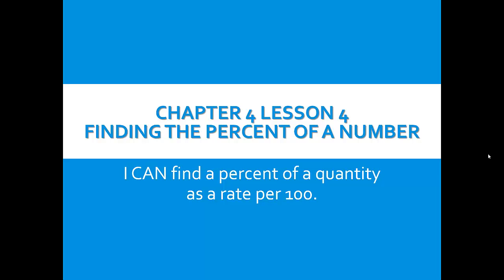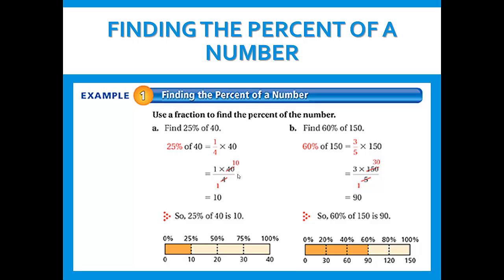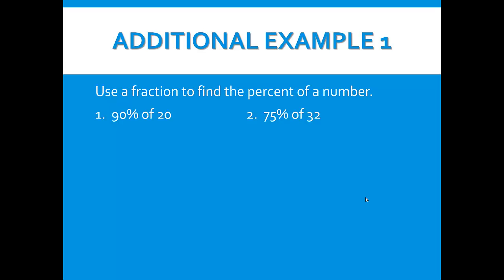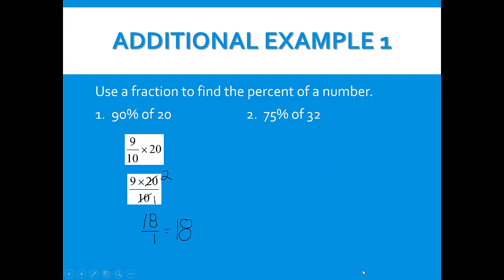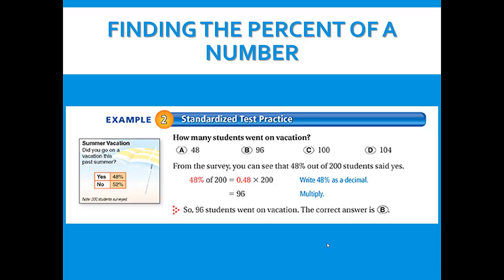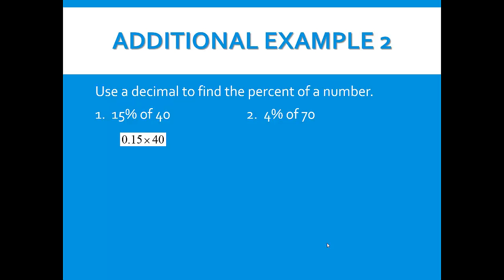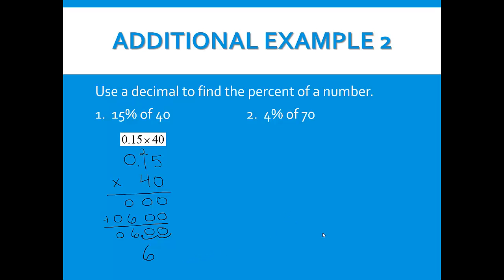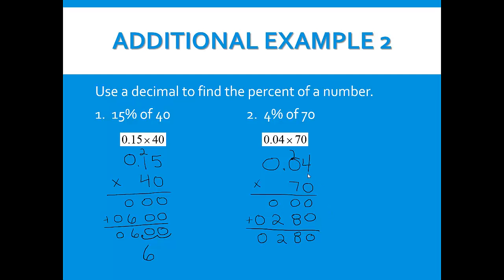Finding the Percent of a Number - Mrs. Renfro